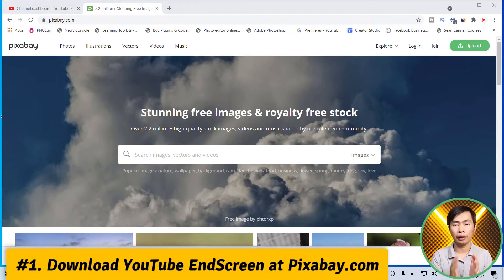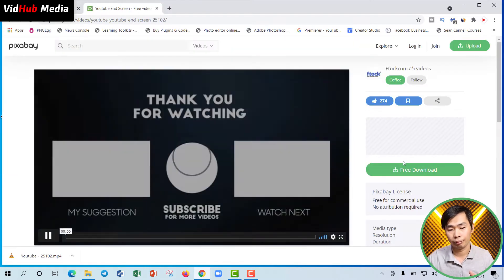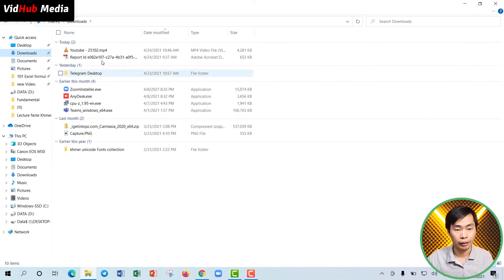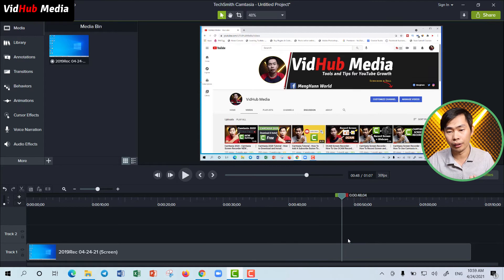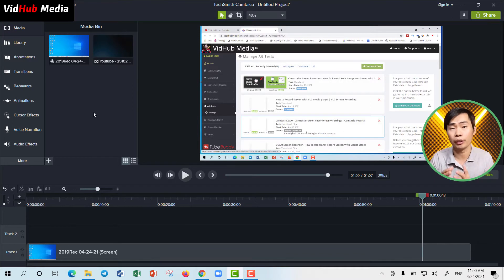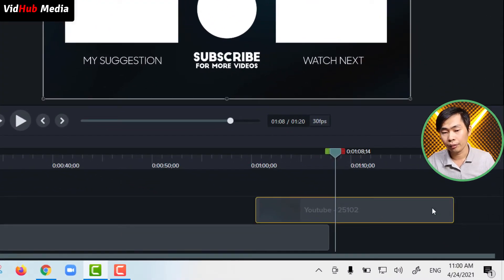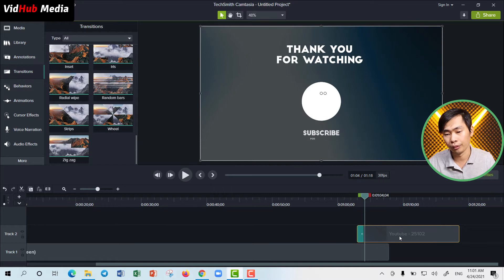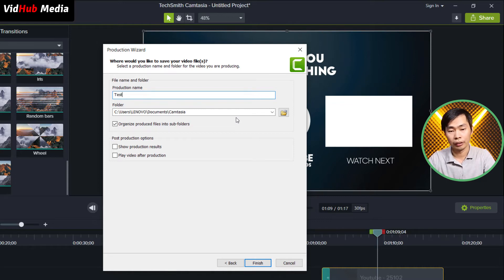How To Add End Screen On YouTube Video in Camtasia Studio ( 4 Steps )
This Camtasia Tutorial shows 4 STEPS how to add an end screen on YouTube video using Camtasia studio. Add YouTube End Screen help to get more view when viewer before video end in 20 seconds.

Video Keywords include:
youtube outro
end screen template
youtube end screen template
how to add end screen on youtube video
youtube end screen
get more views on youtube
end screen youtube
how to make a youtube outro
how to make an outro for youtube videos
end screen outro
add end screen to youtube video
how to put end screen on youtube
youtube end card
how to make end screen on youtube
youtube end card template
youtube end screen tutorial
how to add end screen
youtube end screens
end card template
youtube endscreen
how to add end screens to youtube videos
how to set end screen on youtube
how to make an end screen
how to add end screen on youtube video 2021
how to add youtube video end screen